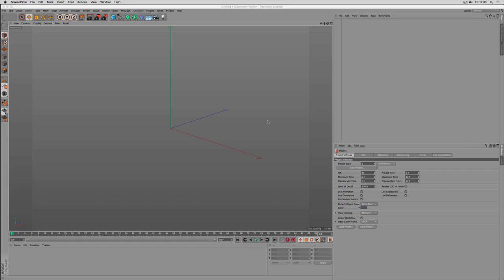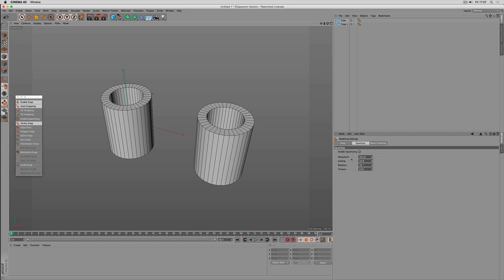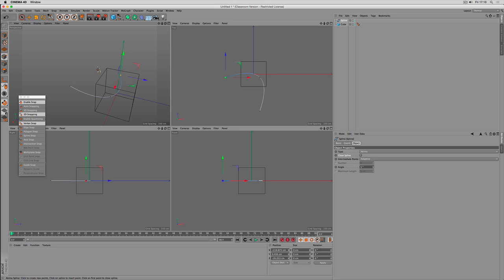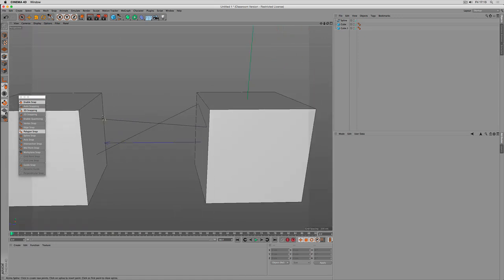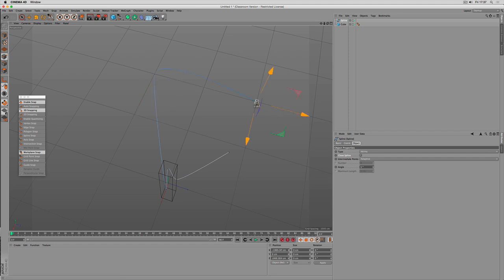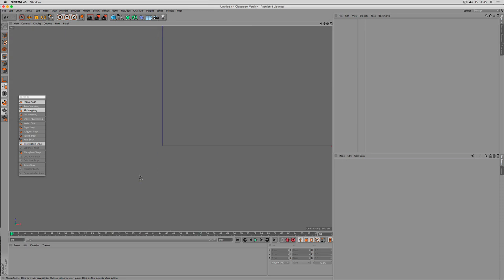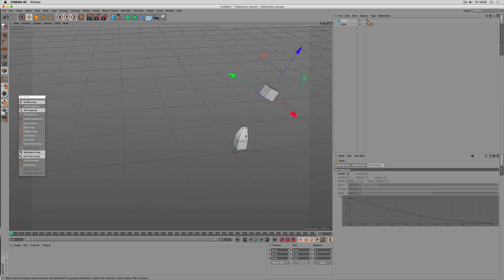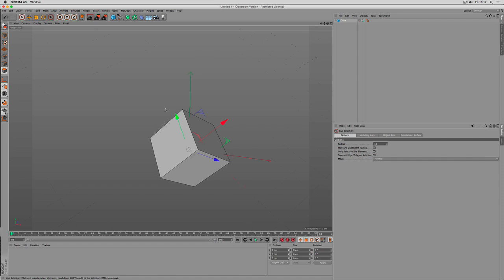Snapping Workplanes Grids and Guides - Cinema 4D Tutorial